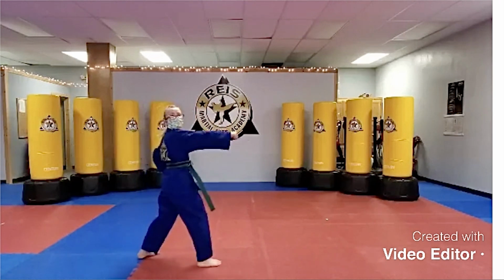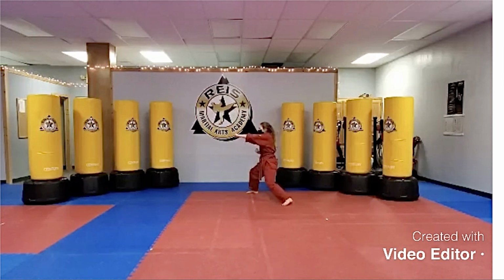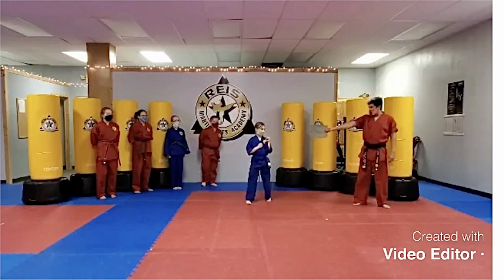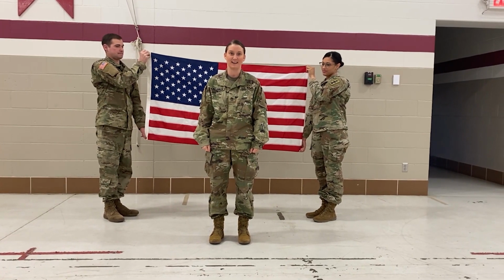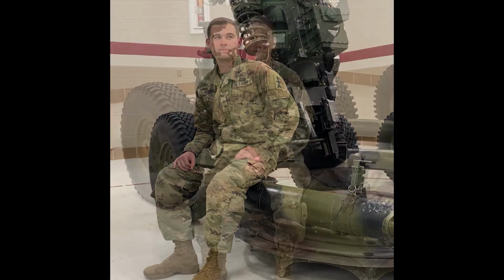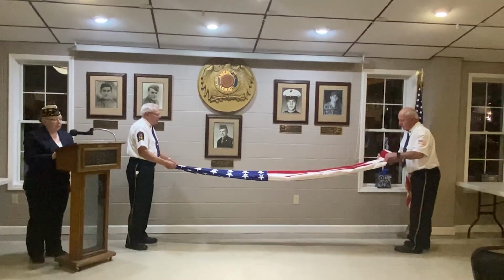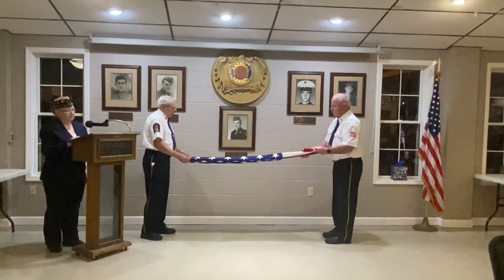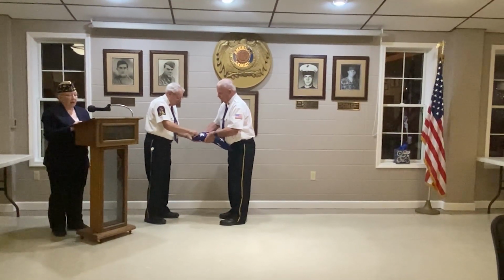Alpine Holiday - 11/13/2020